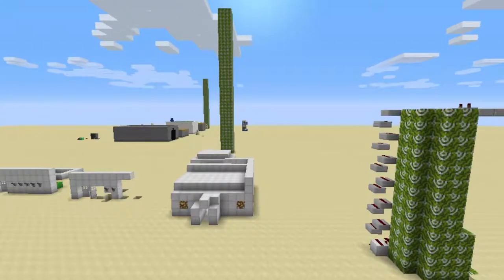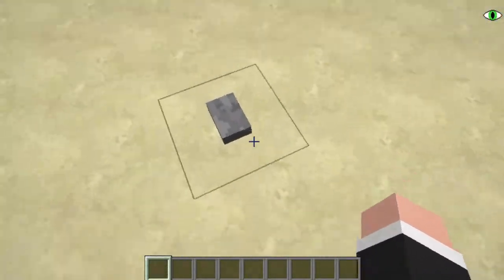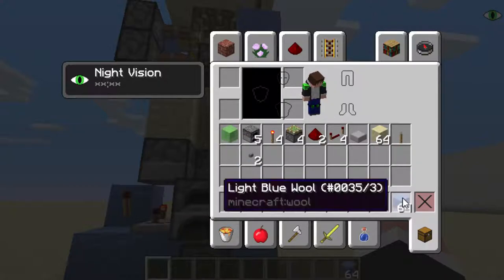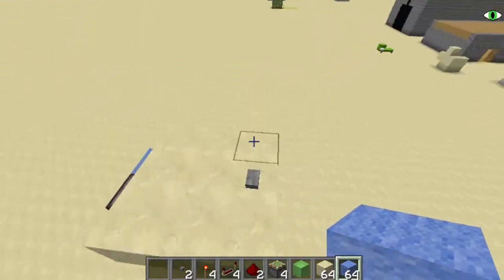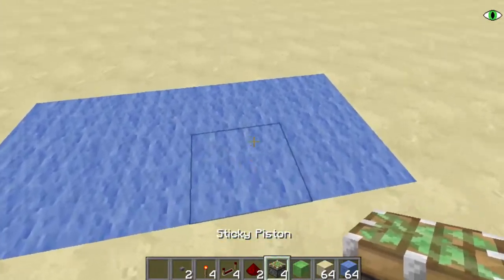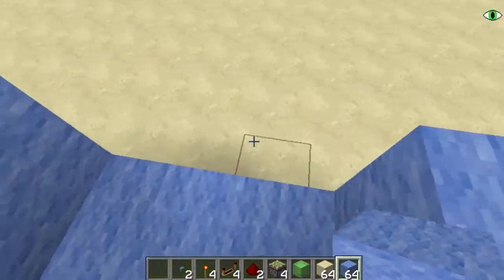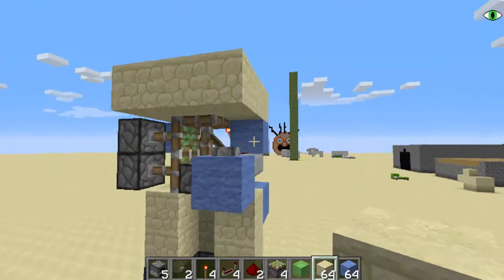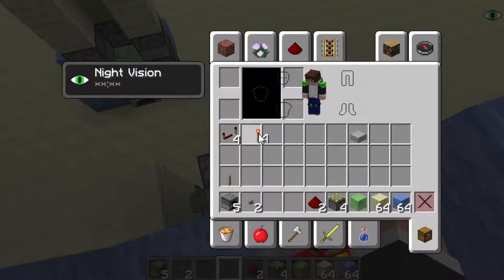Undetectable Piston Trap Door!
You seriously can"t find this!

Whats up guys nbe here with another video.
In this one, I made a tutorial of how you can make a secret piston
trap door in your own Minecraft world!

It works really well, seems really complicated but actually isn't
when you watch the whole video, and is sure to make you
satisfied when you build it! I actually really like it.

Hey! if you enjoy the video, why don't you click the link bellow to
be sent straight to my channel home page where you can
bell, then click send me all notifications for this channel so that you
never mis any of my videos!